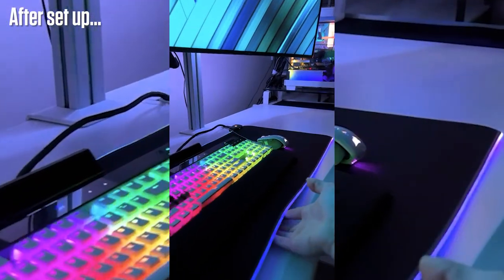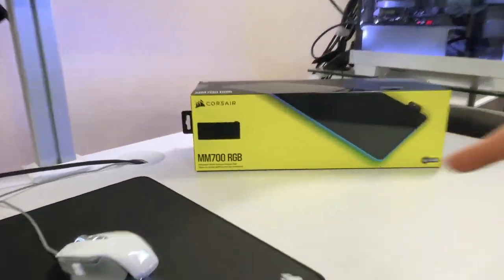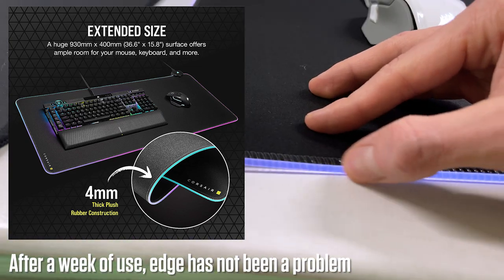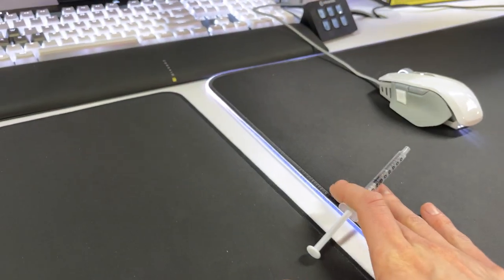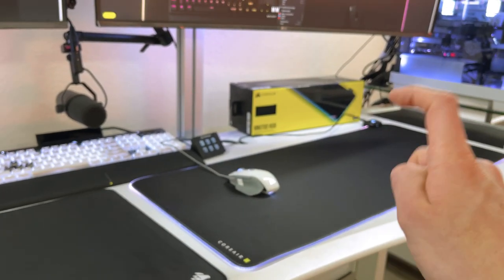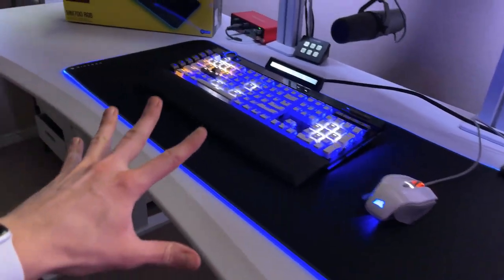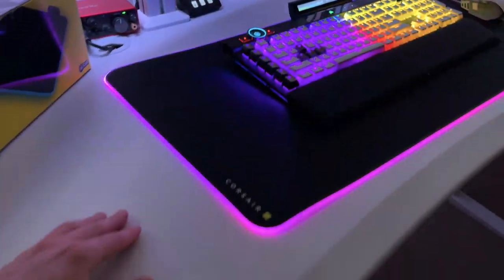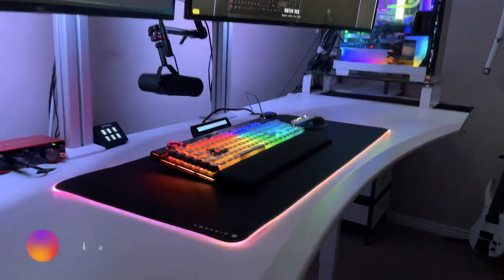Corsair MM350 PRO vs MM700 RGB | Extended Mouse Pad Comparison & Spill Test💦😮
Is the MM700 RGB spill-proof?!?! Find out in this mouse mat comparison where we unbox the MM700 and demo the RGB in iCUE!

HIT THAT "👍🏻" BUTTON FOR MORE AWESOMENESS!🙌🏻

MM700 RGB 👉🏻
MM350 PRO 👉🏻